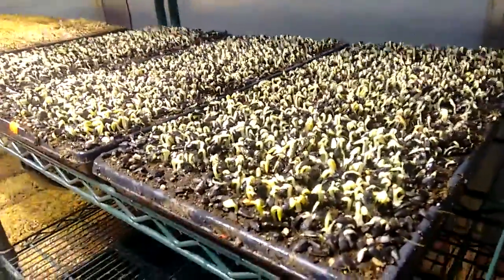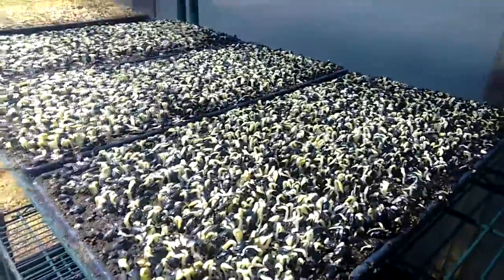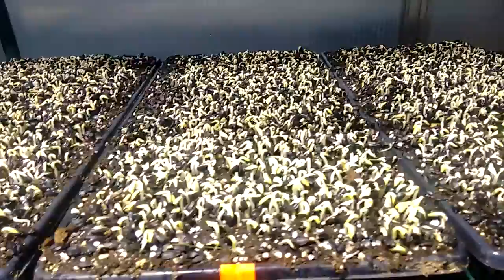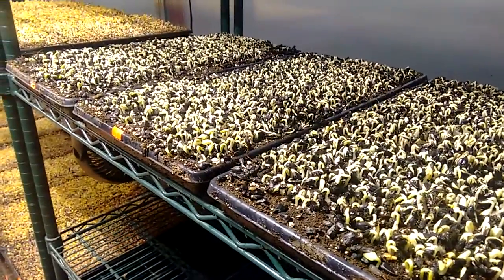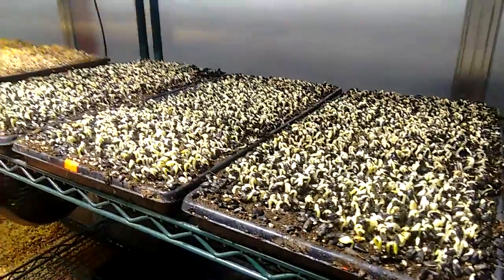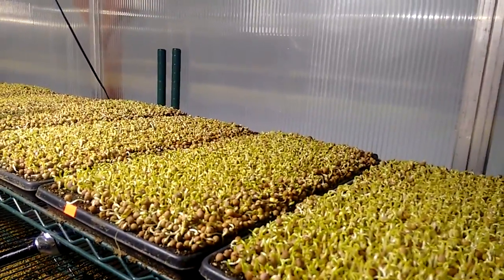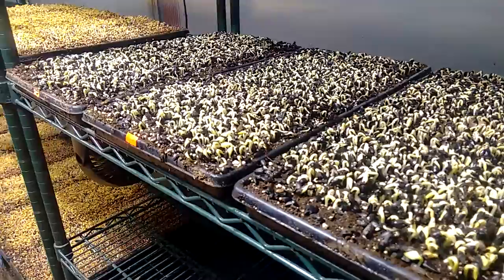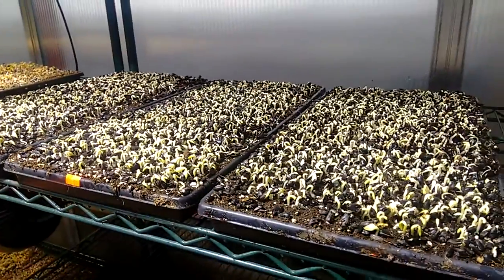Recognizing Crop Progress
It is important to recognize when your crops are ahead or behind so you can adjust your system to ensure optimum growth come harvest time.